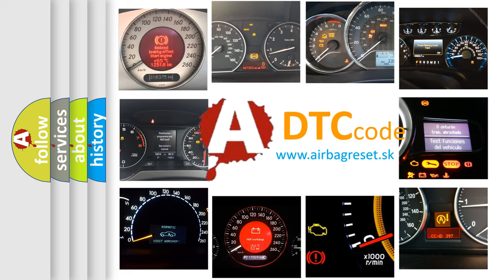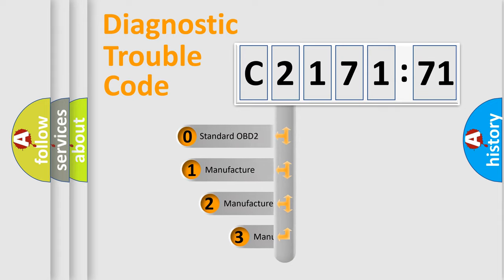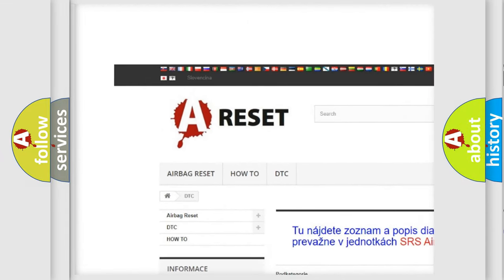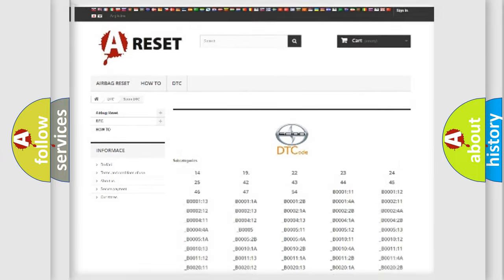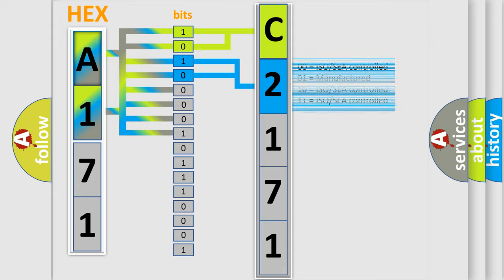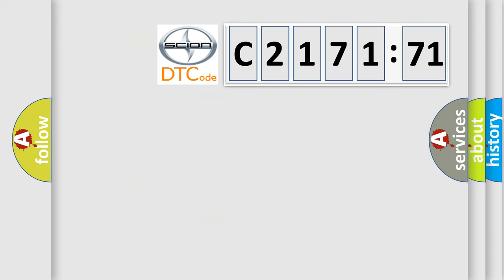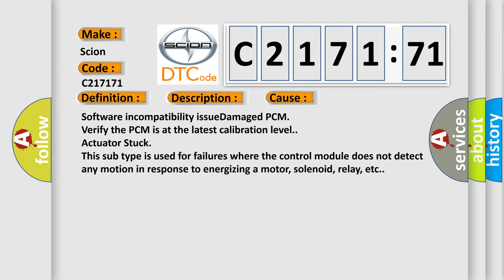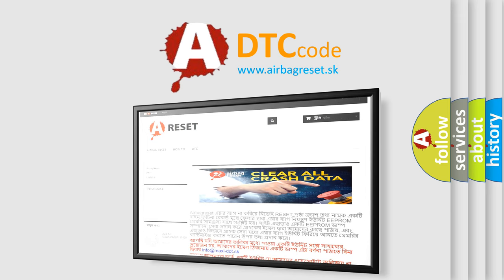DTC Scion C2171-71 Short Explanation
Contents:
0:21 Basic DTC analysis according to OBD2 protocol standard.
1:48 Insight into programming
2:58 A diagnostically understandable description of the Diagnostic Trouble Code
3:05 Basic error definition

Make:
Scion
Code:
C2171 71
Definition:
Internal Control Module Monitoring Processor Performance
Description:
This DTC sets when an error occurs in the PCM.
Cause:
Software incompatibility issueDamaged PCM
Diagnosis:
Verify the PCM is at the latest calibration level.
Failure Type:
Actuator Stuck